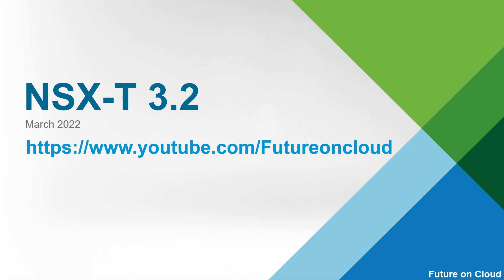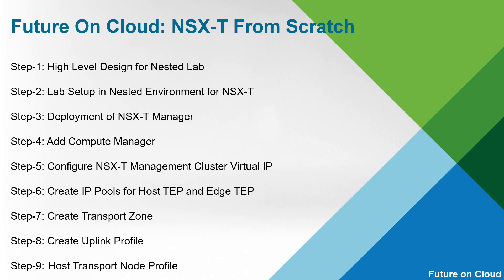NSX-T from Scratch Deployment From Scratch-1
NSX-T 3.2 Deployment from Scratch for Beginners
Building a Home LAB for NSX-T? Get your FREE NSX-T Home Lab Guide